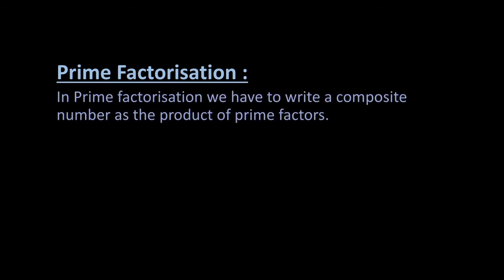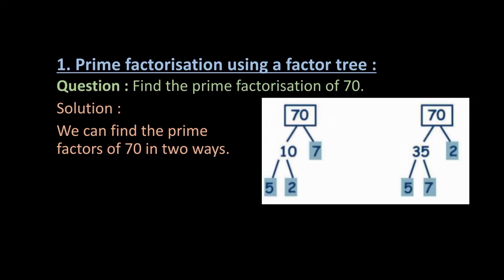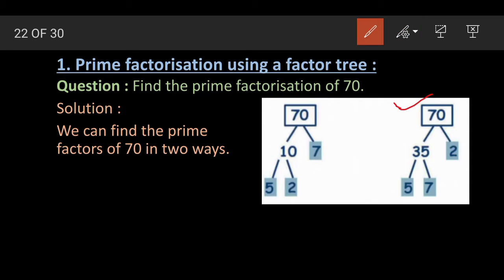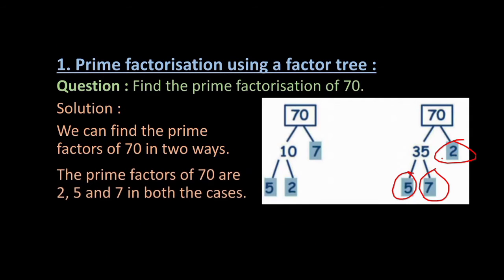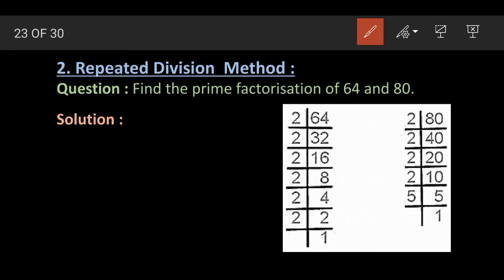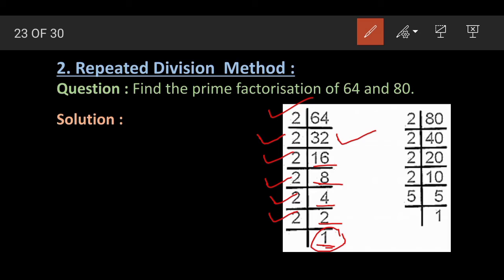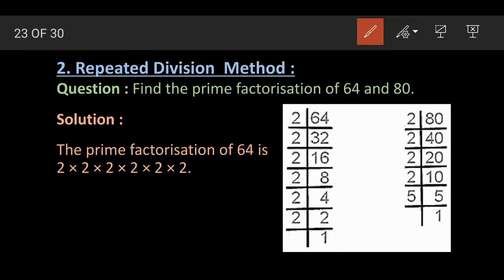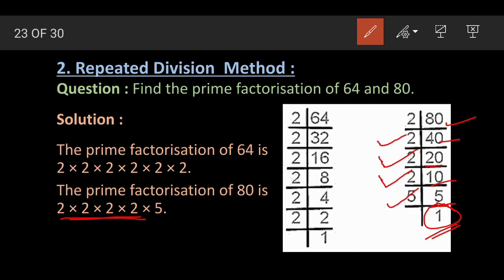Factors and Multiples | Prime Factorisation | Class-5 Mathematics